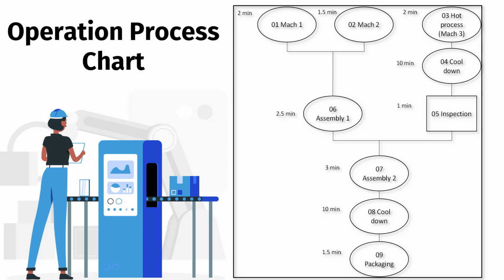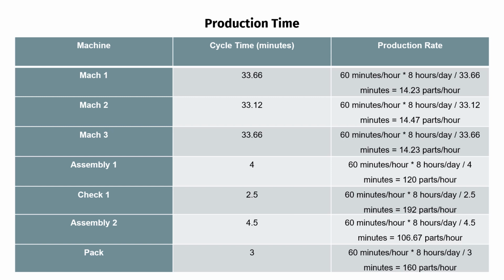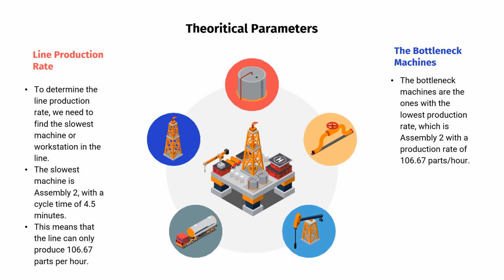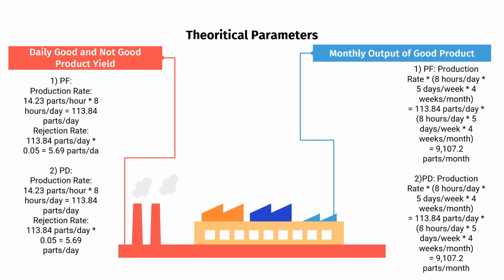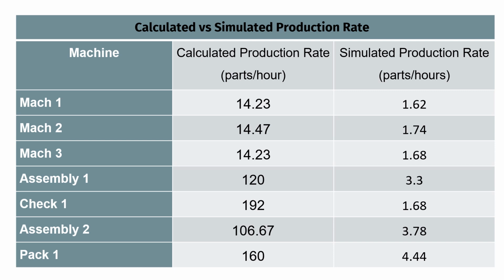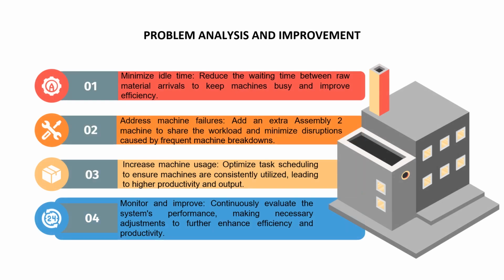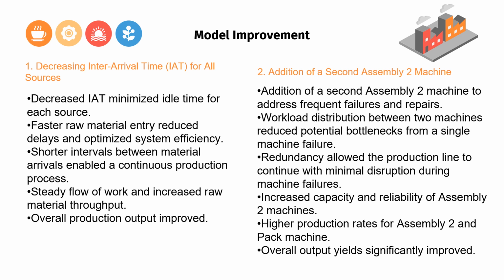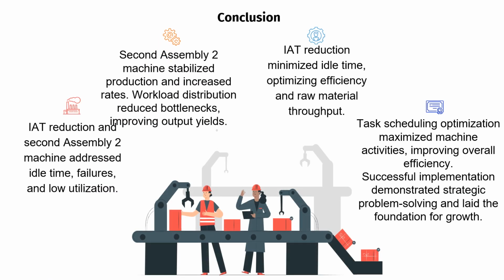Mini Project CAPM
Mini project video presentation for FIB42003 - COMPUTER AIDED PRODUCTION MANAGEMENT, UniKL MFI.
Team Members:
1. CHE MUHAMMAD YUSRIZAL AIZAL BIN CHE MAT YUSOFF
2. MUHAMMAD RAZIQ BIN ABD JALIL